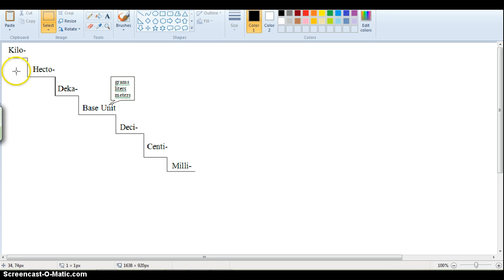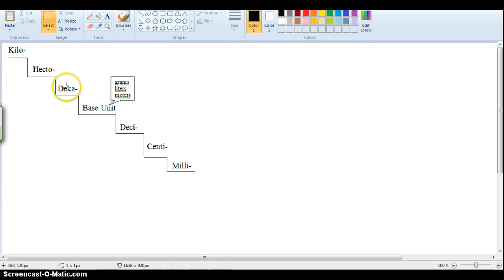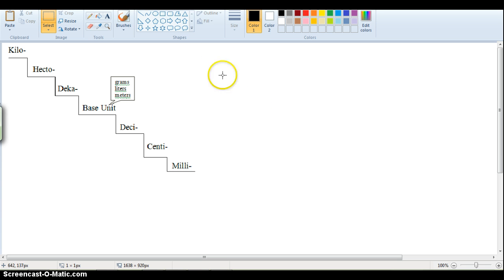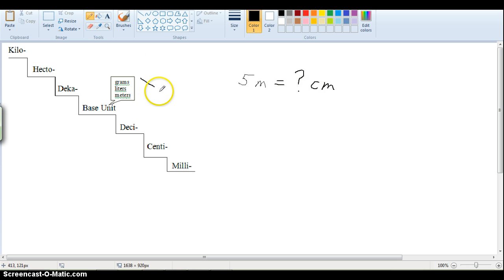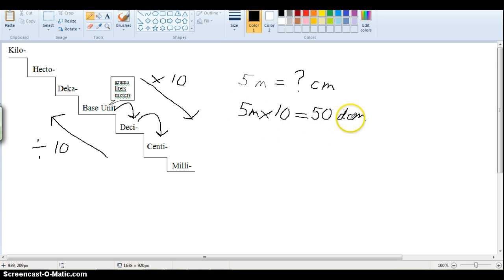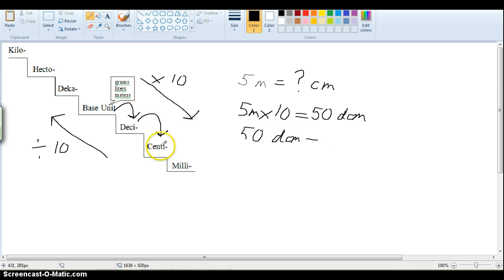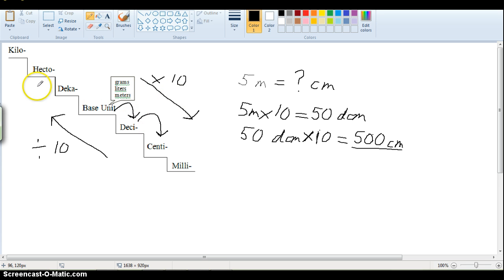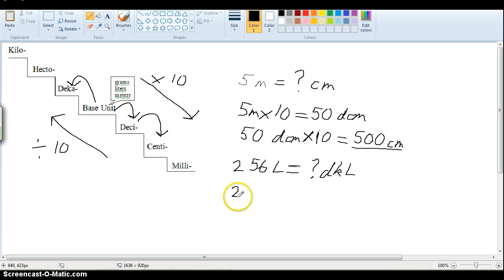Chemistry A - 1.13 Metric Conversions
How to do metric Conversions